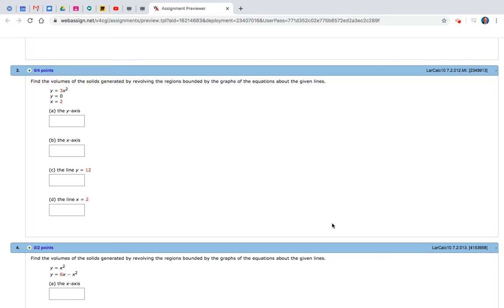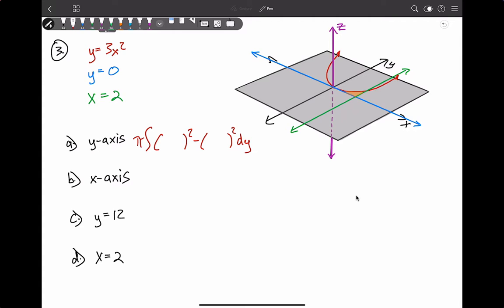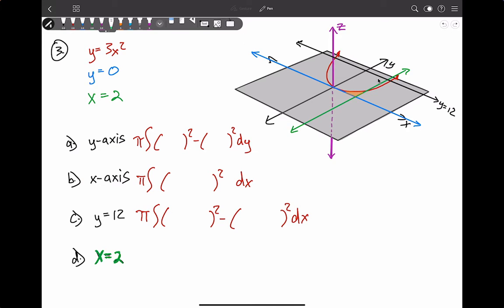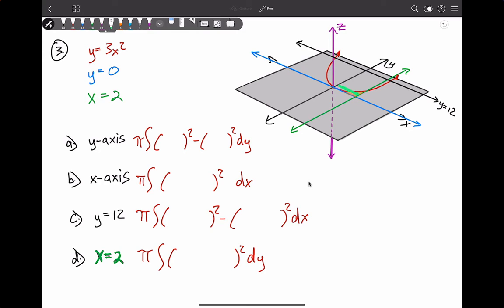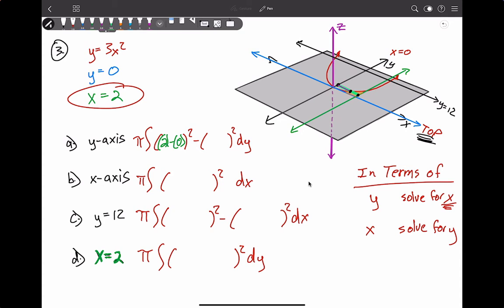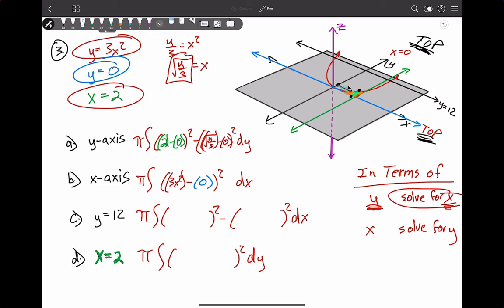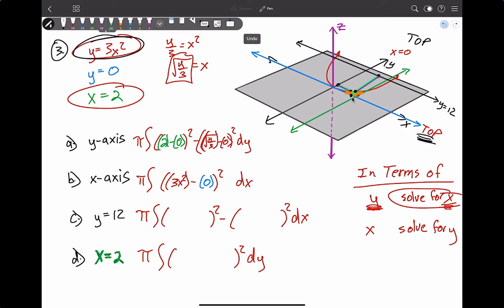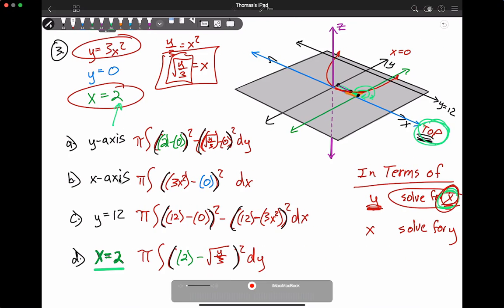AP Calculus | Unit 8 - HWK #3 - Volume #2 (Problem 3)